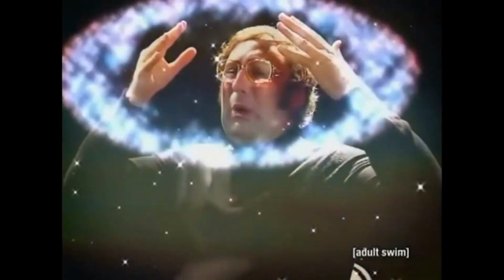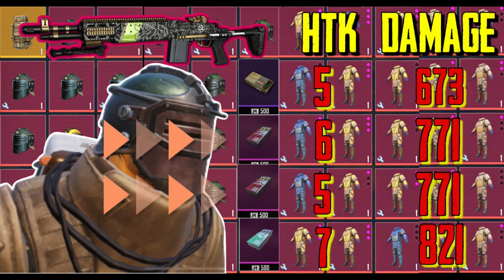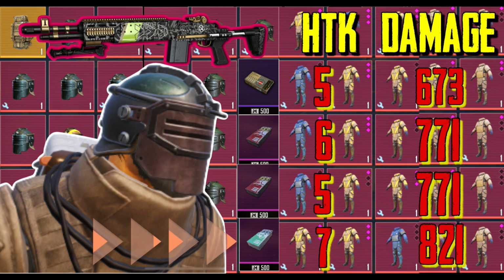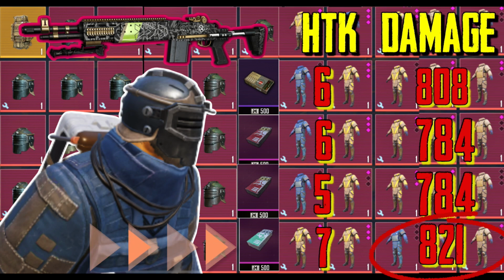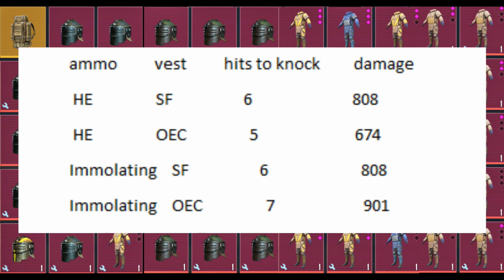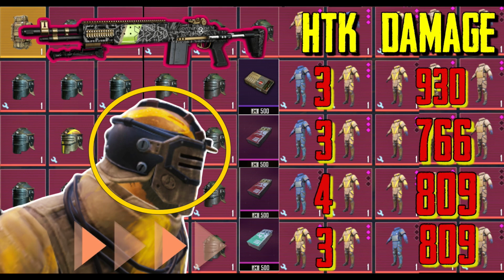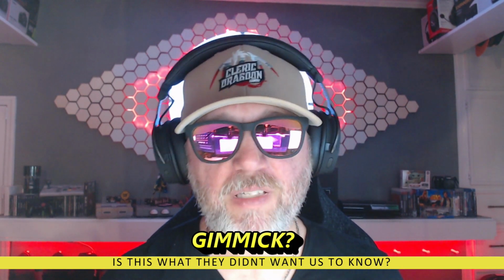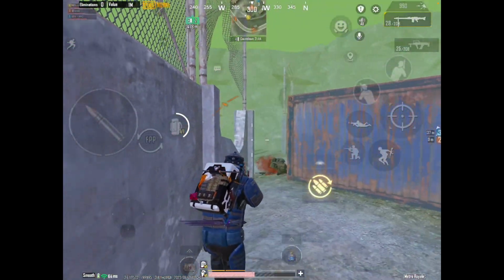THE BEST VEST AND HELMET IN METRO - HITS TO KNOCK AND DURABILITY TESTS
So I’ve often wondered how many hits to knock as well as how much damage is caused by certain types
of ammo in the meta weapon mk14 in metro royale. So I reached out to one of my old contacts at
pubgm and he told me that that info was a hard order to fill. Was it a closely guarded secret or what?
Maybe they didn’t want us to know because some of the helmet damages and vest damages was the
same or a gimmick? Are there differences in the vests and helmets in the damages taken by different
types of ammo? Well today in this video I hope to answer this and be able to tell you if theres a best
helmet or vest or if its more complicated than we know… now first of all we have to conduct these test
in a surgical environment and the same conditions to get scientific results. So we set some guidelines to
do these tests. First thing we eliminated some varibles such as boosts , attachments , and sniper talents.
That way the results would be just on how these vest performed by themselves with no advantage over
the other. So with that being said I assembled a team of awesome people and we began these tests. We
tested with all types of ammo at first but as we went along we trimmed it down meta ammo as these
tests took a long time to conduct and we all was ready to get to a conclusion. So there will be the total in
spreadsheet form at the end of these test results. So lets get started because we all want to know which
helmet and armor are the best against the mk14. The results we got will blow your mind and maybe
have you scratching your head. So lets get into the test results .